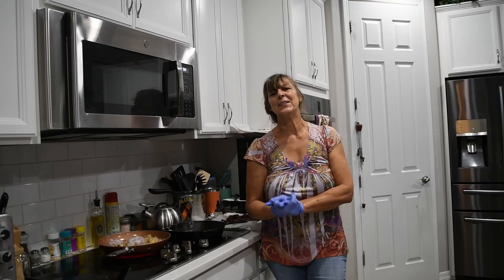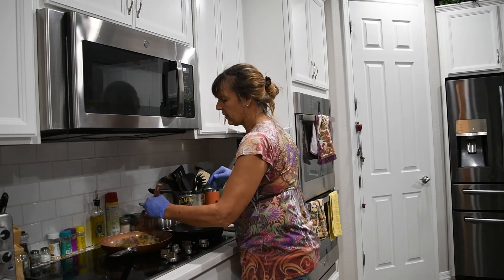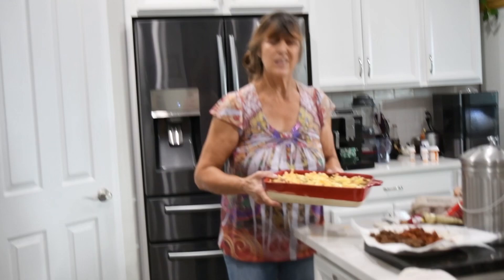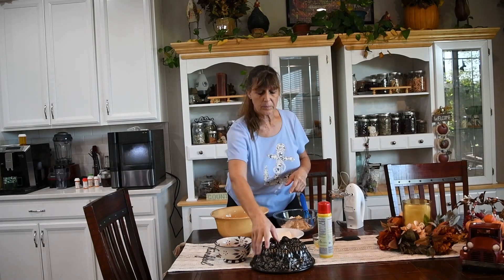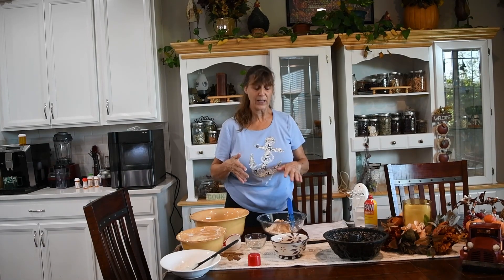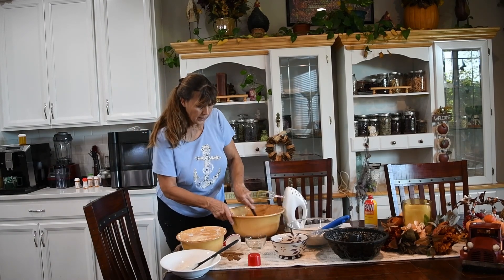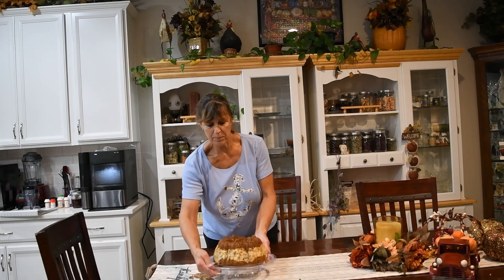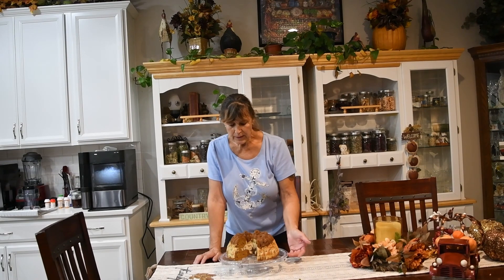Making a stunning pumpkin cream cheese filled bundt cake😋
In this episode we are cooking up a diced potato breakfast casserole for guests. We are also making 2 pumpkin cream cheese and toasted pecan filled Bundt cakes. They were delicious. I love the design of this Bundt cake.